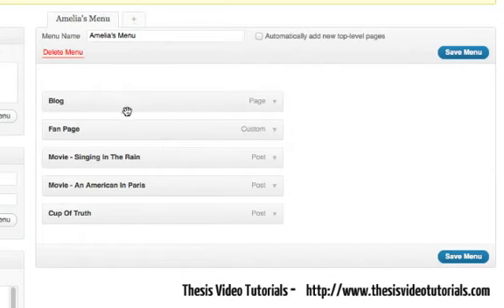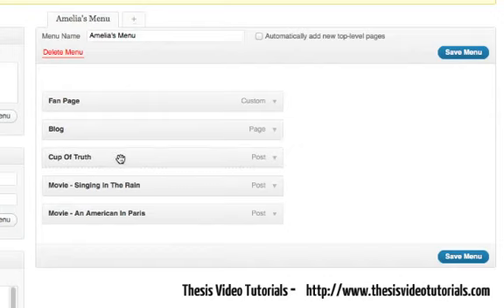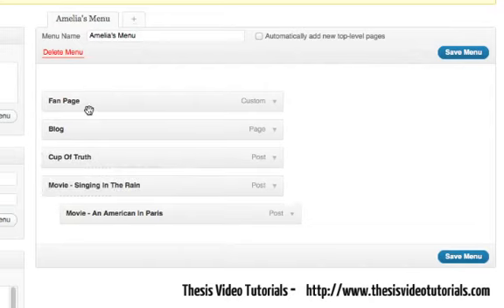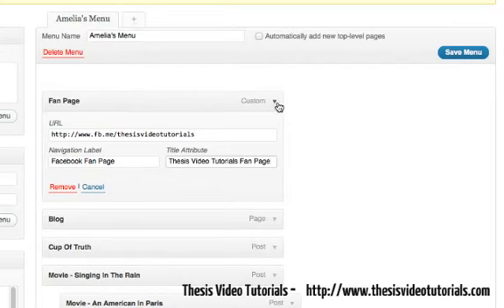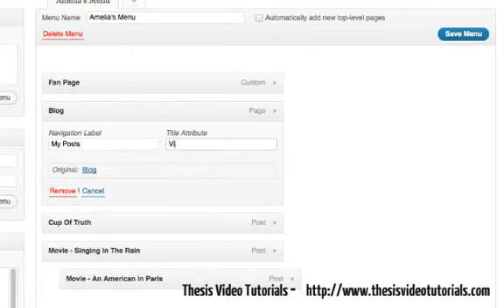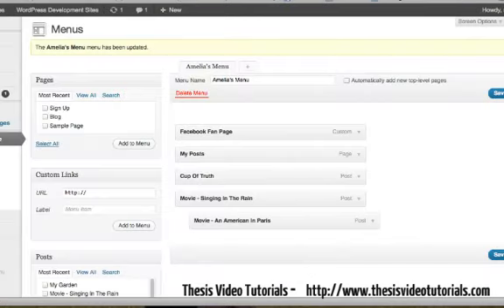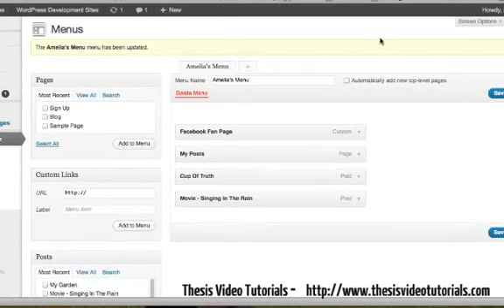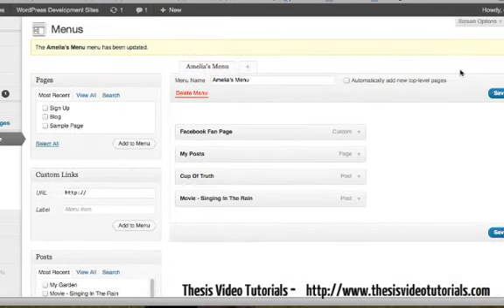Customizing and Editing A WordPress Menu WordPress Basics